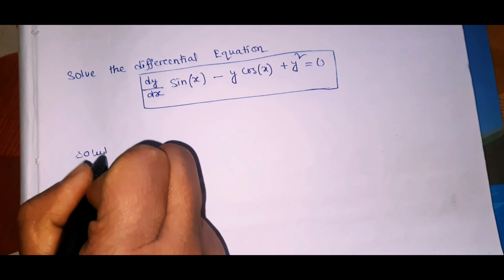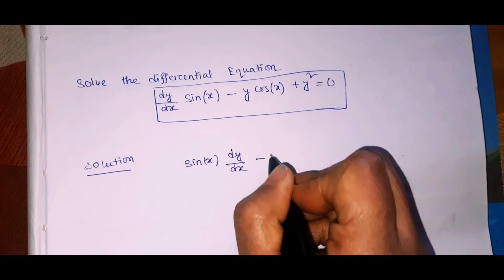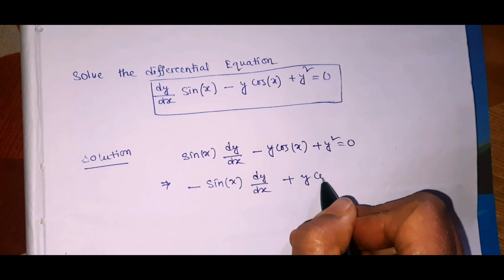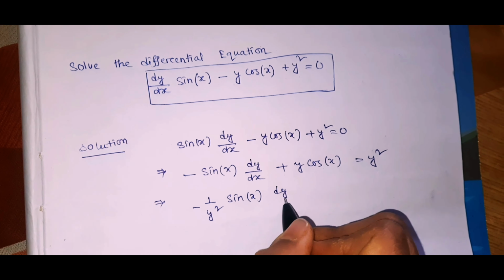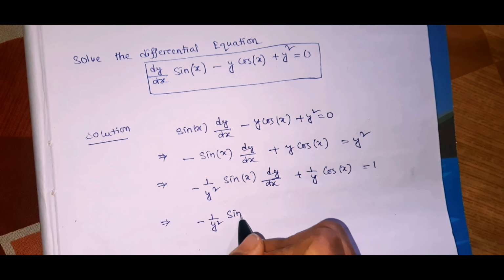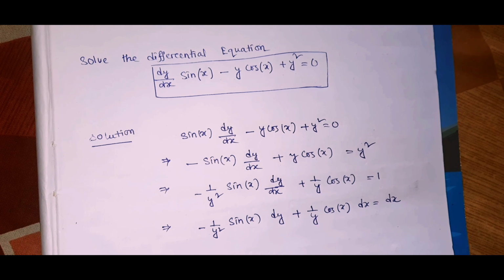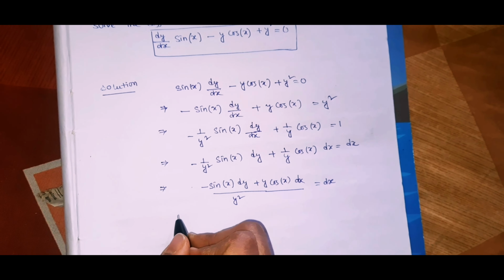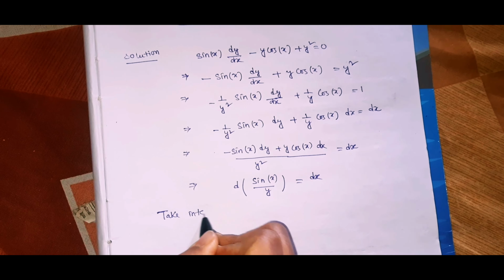unblocking the secret to solve First Order Differential Equation | y'(sin(x))-ycos(x)+y^2=0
step by step solution of first order differential equation
calculus
first order homogeneous differential equations
general solution
separation of variables differential equations
first order differential